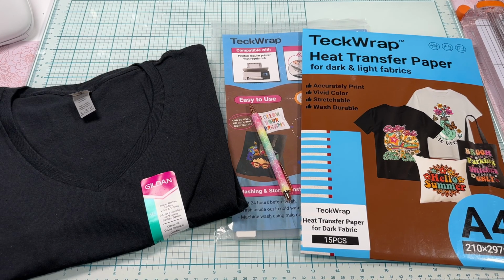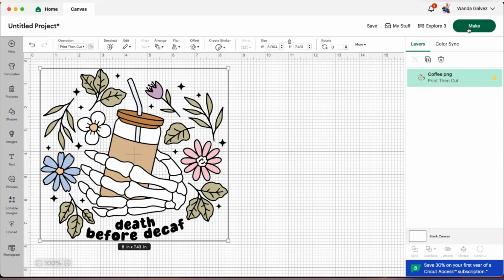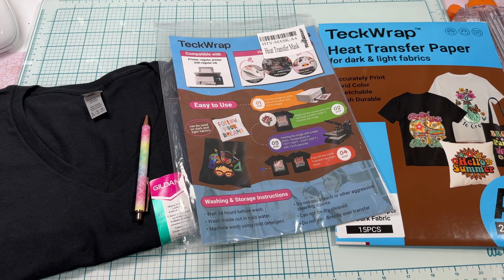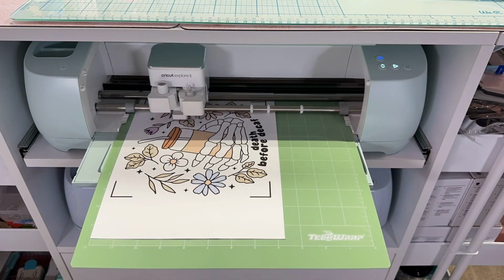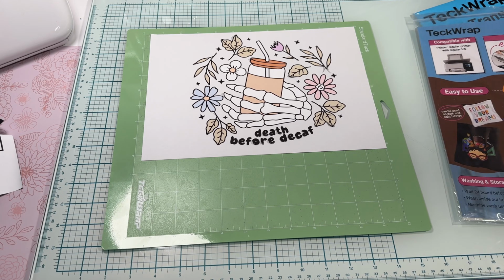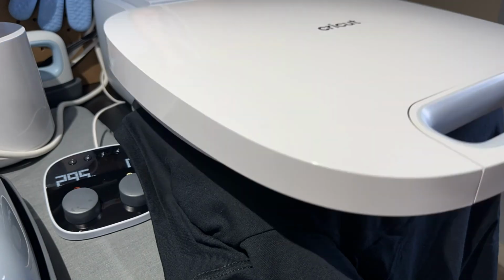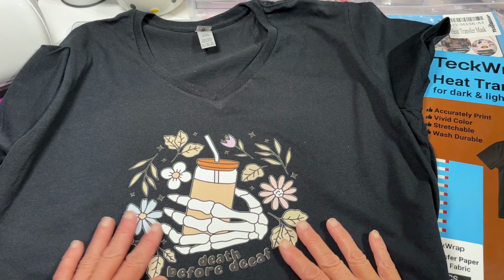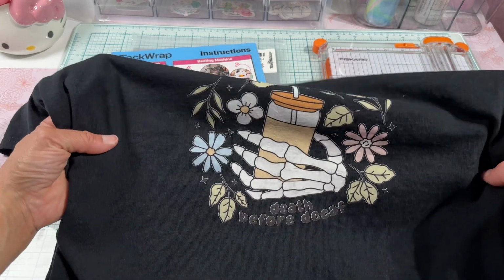Heat Transfer Paper Wash Test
In today's video, we will be testing out TeckWrap's Heat Transfer Paper. We will demonstrate each step, from printing your design to cutting it out and applying it to a shirt. But the fun doesn't stop there! We will also conduct a wash test to see how well the heat transfer design holds up.

If you're curious about using heat transfer paper or want to witness the durability of TeckWrap's product, this video is perfect for you.

Some others you should try.

00:00: Introduction on how to use Heat Transfer Paper
00:25: Uploading an image in Canvas
02:03: Print setup
04:04: Cutting and weeding
06:33: Transferring the design
07:57: Ironing the shirt
09:33: Revealing the final results
10:05: Wash test